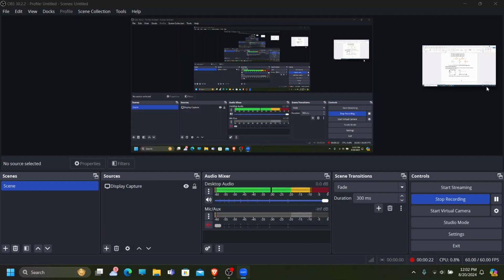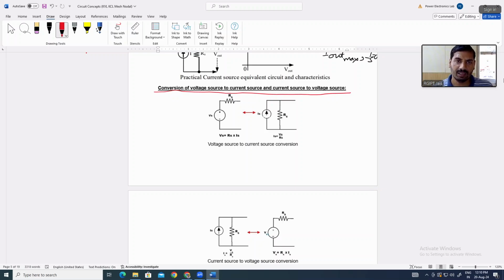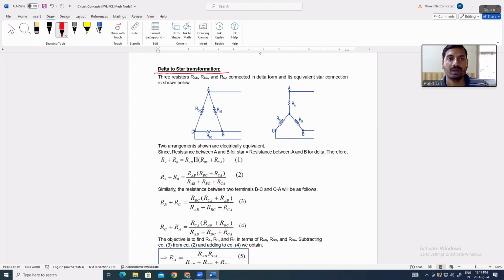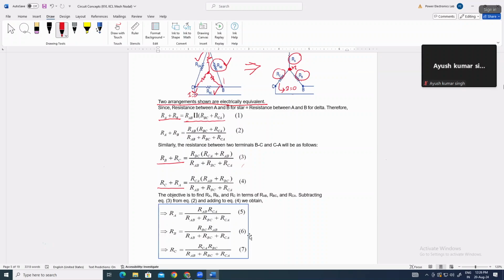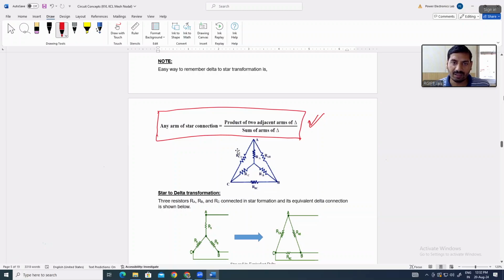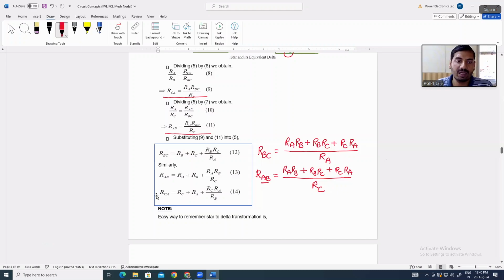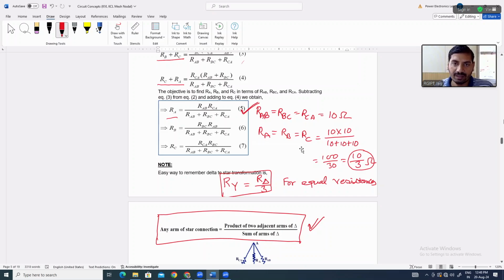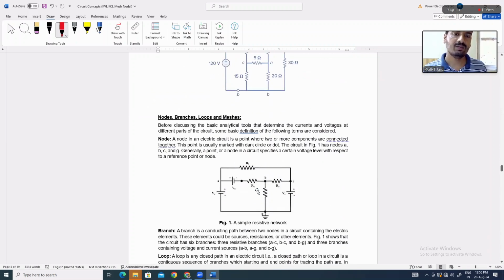ECE102 (EE) | 20/08/2024